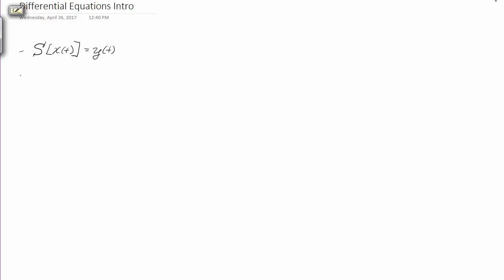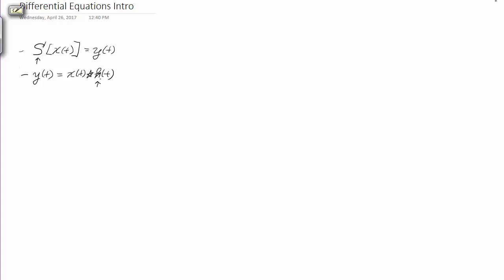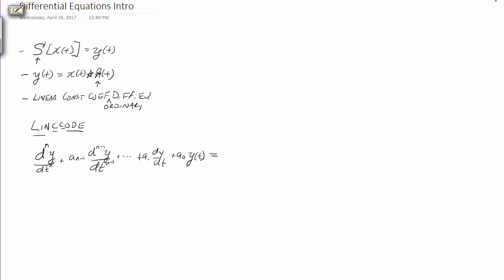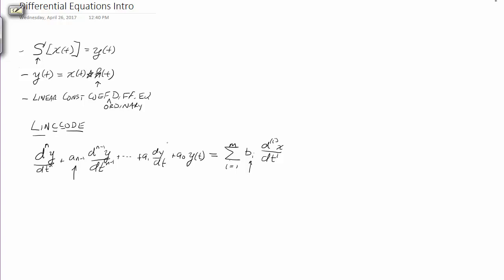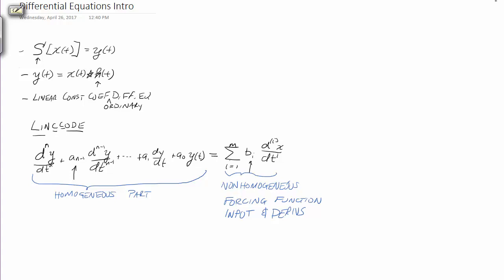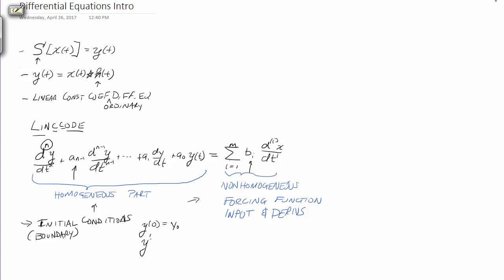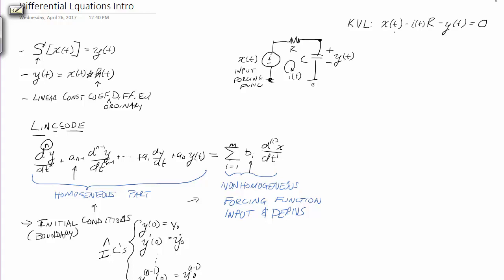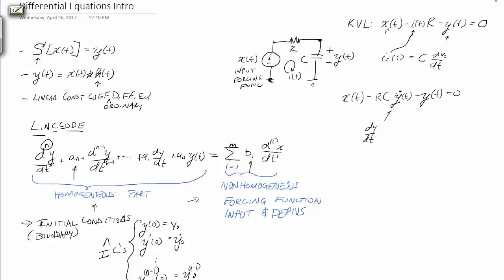Differential Equations Introduction